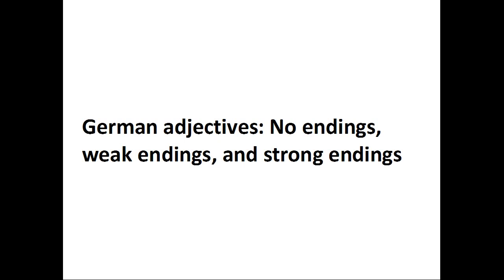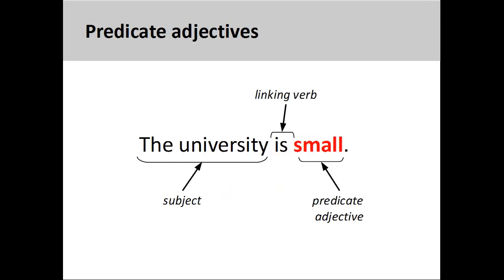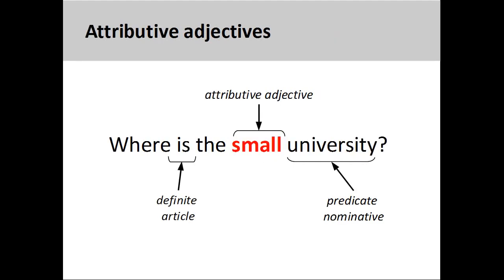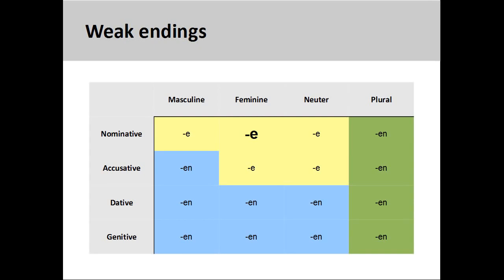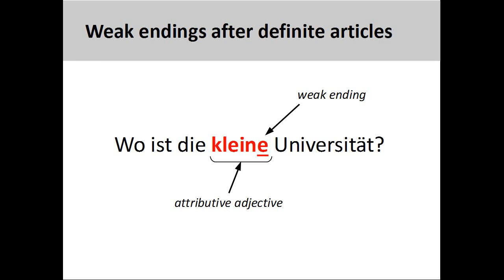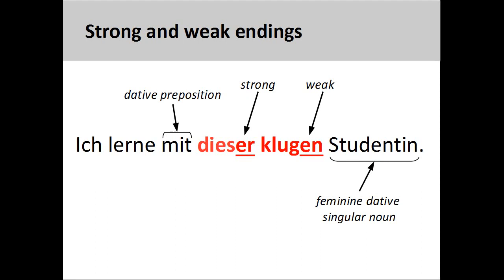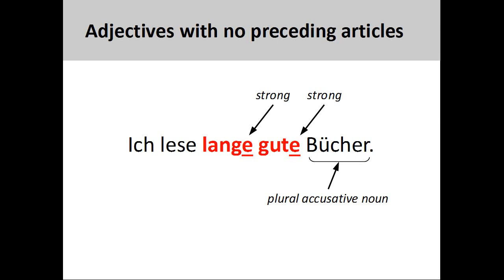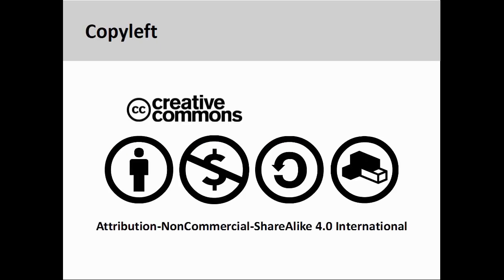German adjectives with no endings, weak endings, and strong endings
Need these slides for your class?

This closed captioned, high definition video examines how to use German adjectives with no endings, weak endings, and strong endings. The presentation will first introduce the concept of predicate and attributive adjectives in English before moving over to an examination of these forms in German. We will see that predicate adjectives in German do not take an ending, but attributive adjectives may take both strong and weak endings. After examining how weak adjective endings can be used after definite articles, we will then look at how strong and weak adjective endings can be used together in combination with ein- and der-words. Finally, we will examine how strong adjective endings are used with no preceding ein- or der-word. The concept of ein- and der-words will not be covered in this presentation.

00:11 Presentation outline
00:59 Predicate adjectives in English and German
01:49 Attributive adjectives in English and German
02:07 Weak adjective endings after definite articles
05:57 Strong and weak adjective endings with ein- and der-words
09:47 Strong adjective endings with no preceding ein- or der-word